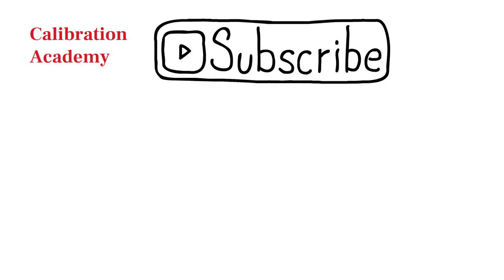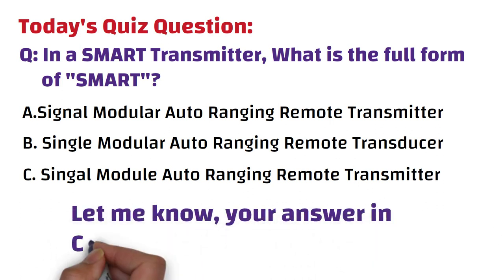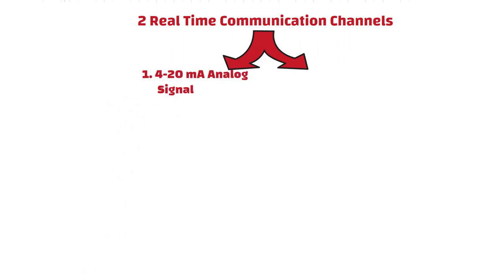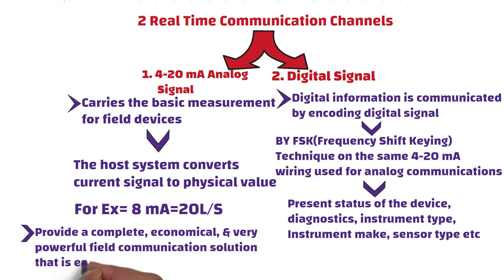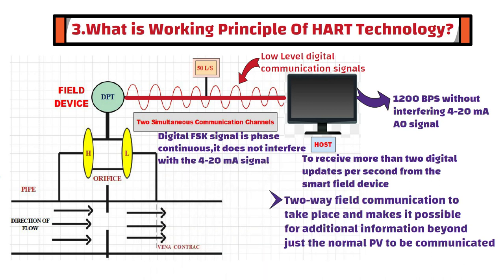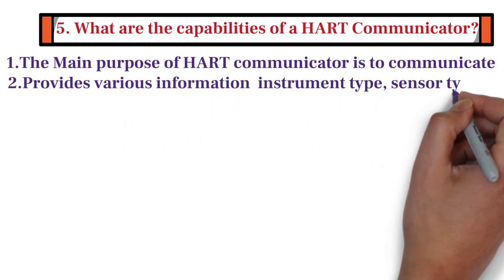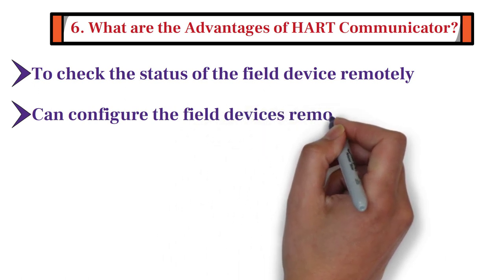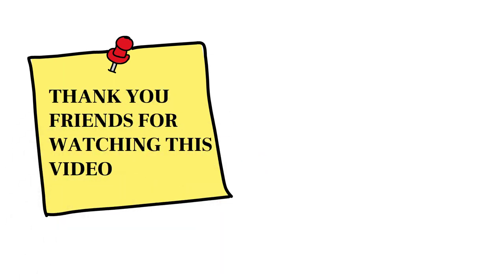Most commonly asked Questions on HART Communicator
This video will cover the basics of instrumentation such as what is the importance of HART communication , what is hart , basics of HART . Also , most commonly  asked Questions on HART Communicator,  use of 250 ohm resistance for HART communication . The main reason to use 250 ohm resistance for HART communication is to develop enough voltage in the loop to be able to read the digital data being sent & received.
Check our latest videos related to HART communication , level caliabration , flow calibration procedures , rtd wire connections and much more .